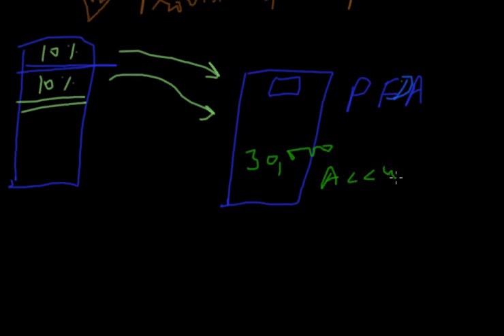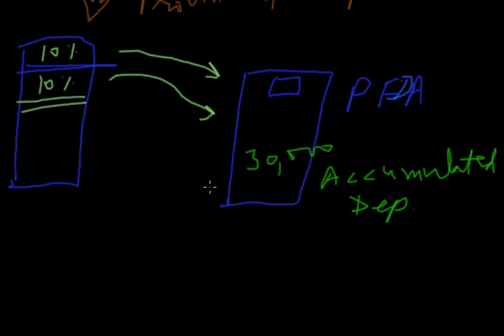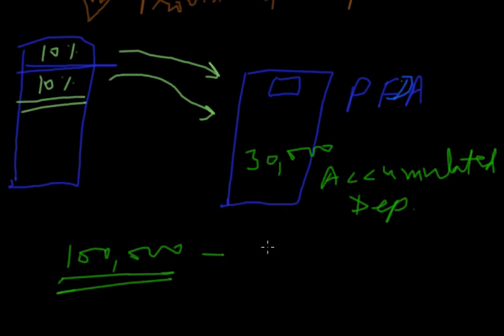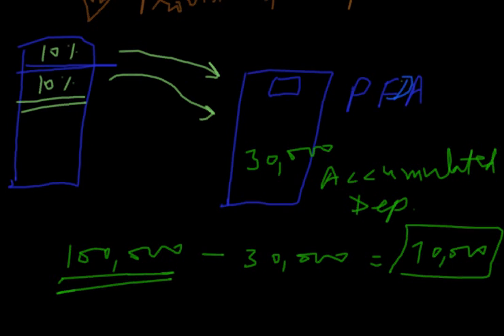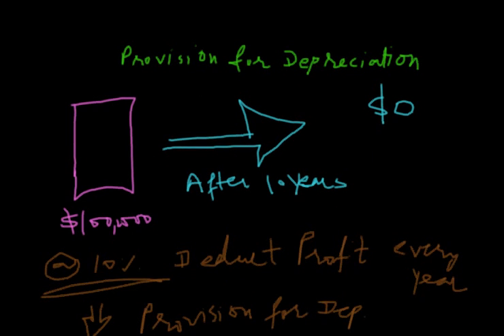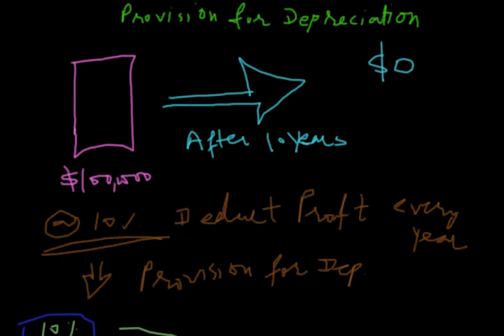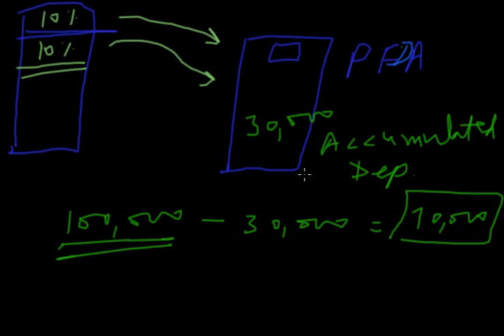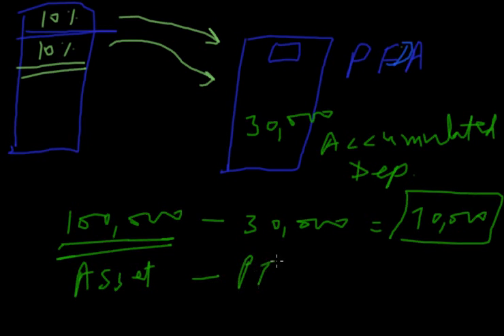Provision for Depreciation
Provision for depreciation tutorial will simplify this type of provision.